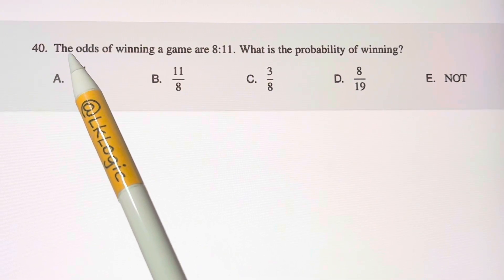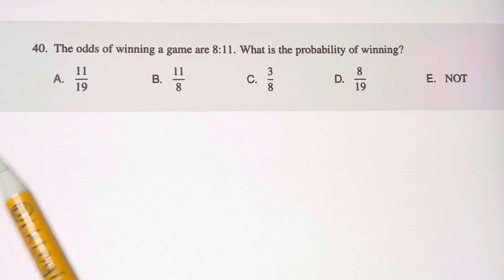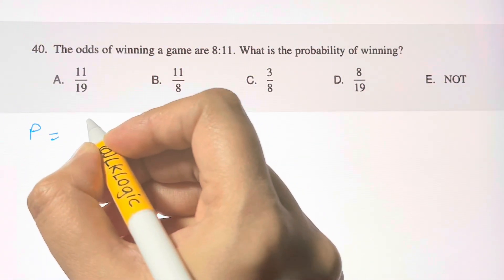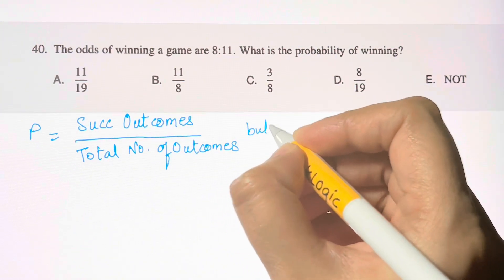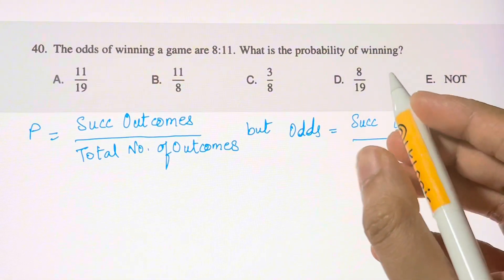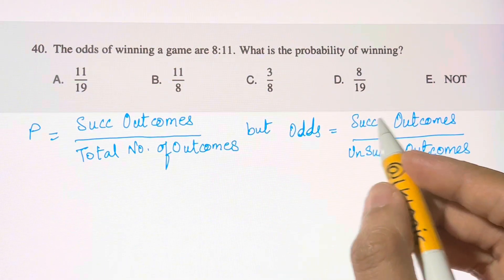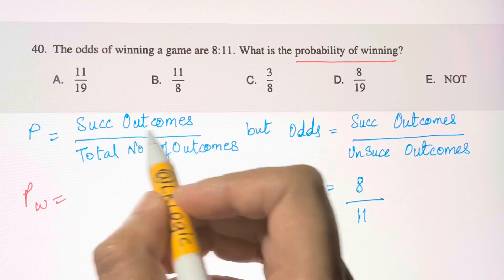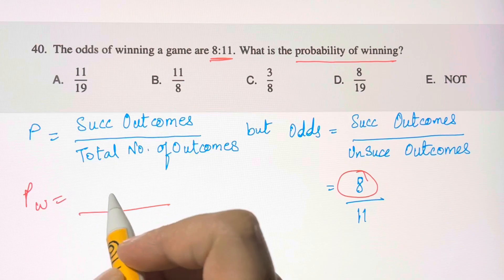The odds of winning a game are 8:11. What is the probability of winning?